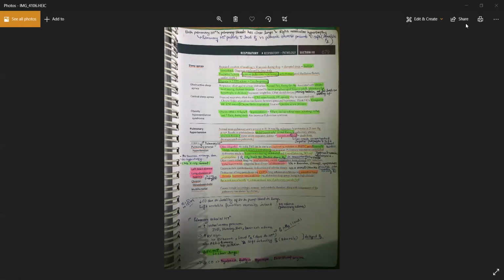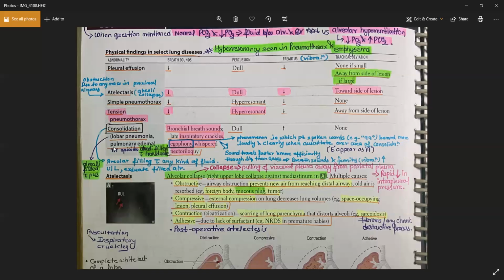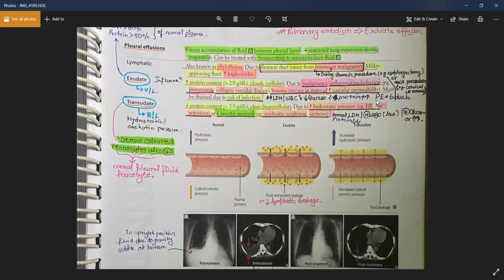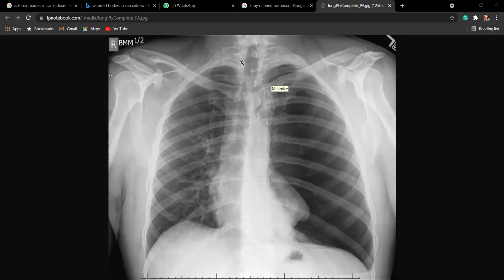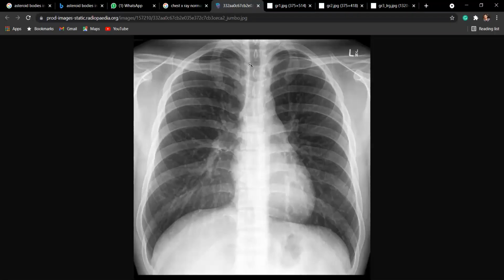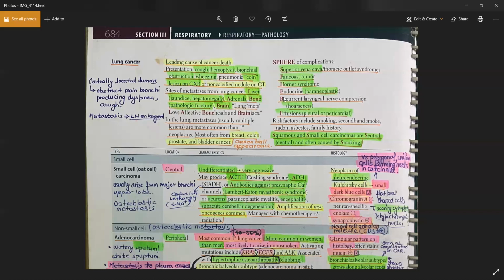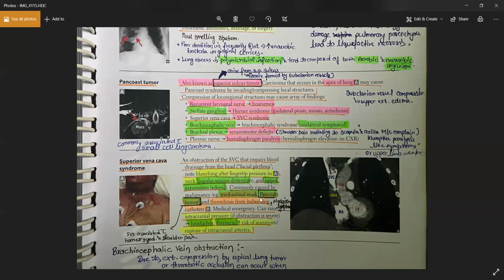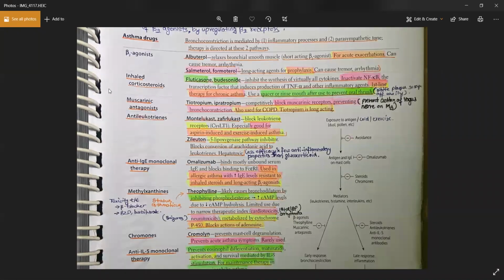pulmonology part 6#respiratoryproblems#respiration